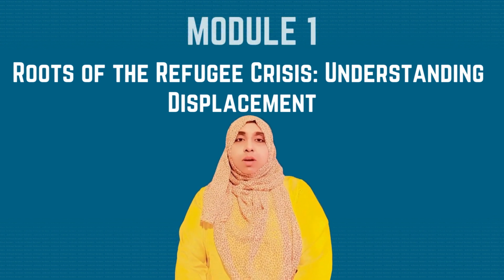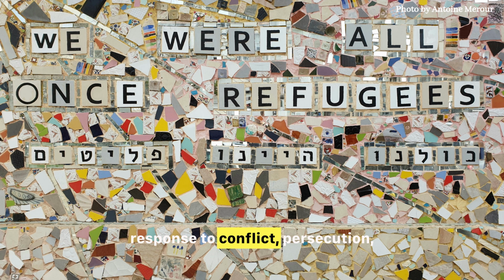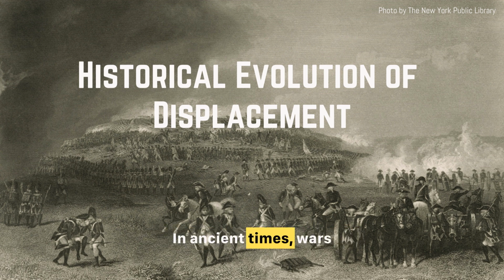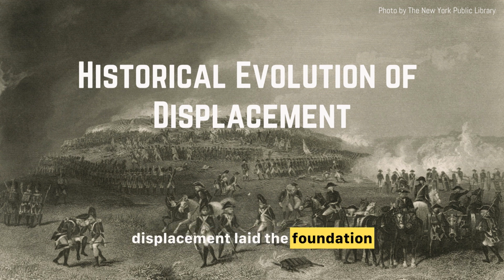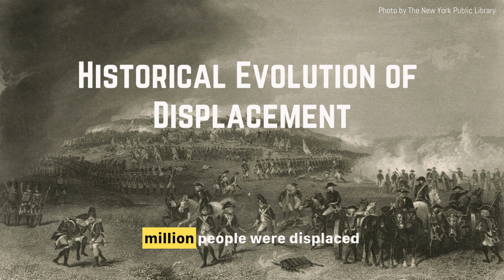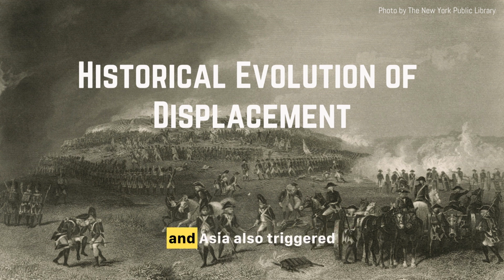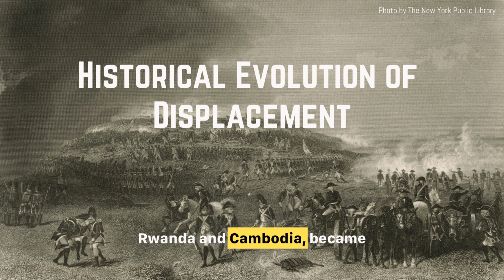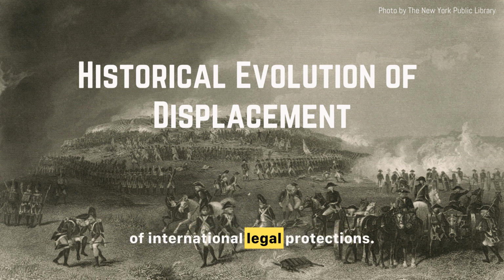Roots of the Refugee Crisis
Defines the core concept of forced displacement and its key drivers using real-world examples from Syria, Sudan, and Ukraine.

This short lesson is part of the free online course Refugee Advocacy: Action for Change by Activists Without Borders.

Across the world, millions of people are forced to flee their homes due to conflict, persecution, climate change, and systemic injustice. Yet behind the headlines and statistics are real people - families, communities, and individuals whose rights and dignity must be defended.

Refugee Advocacy: Action for Change is a powerful short course by Activists Without Borders, designed to equip campaigners, students, activists, and concerned citizens with the knowledge, tools, and confidence to take meaningful action in support of refugees.

Find out more about this course at the Activists Without Borders Academy